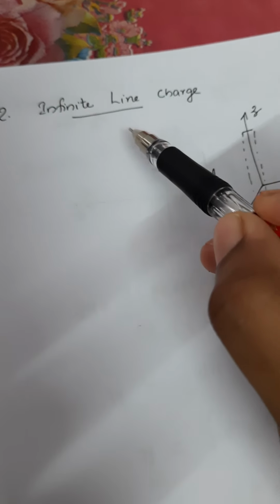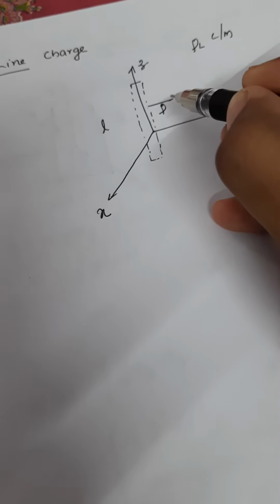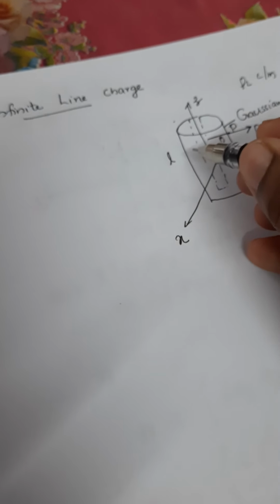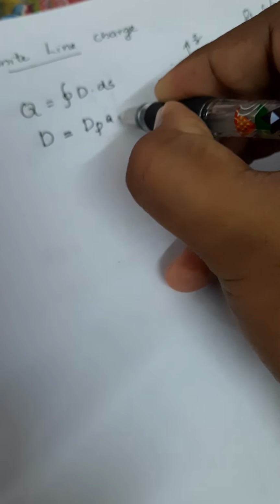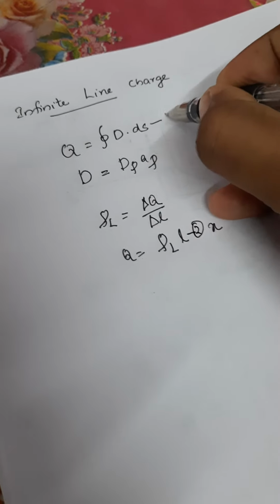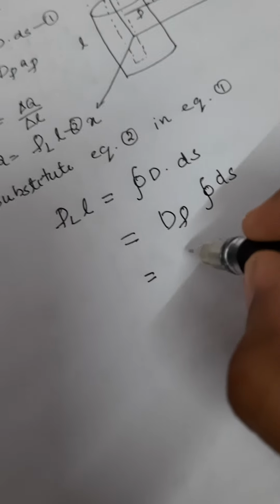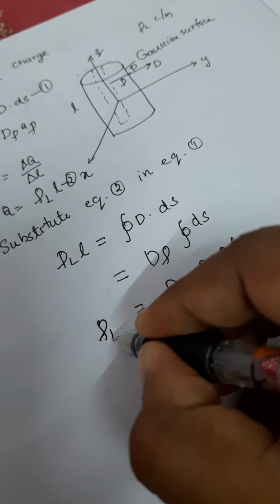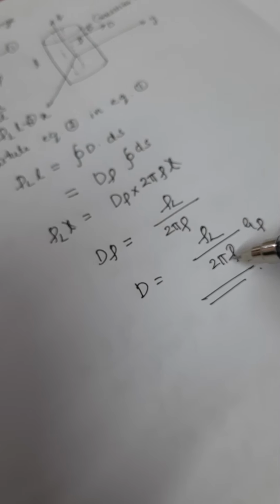gauss law -infinite line charge